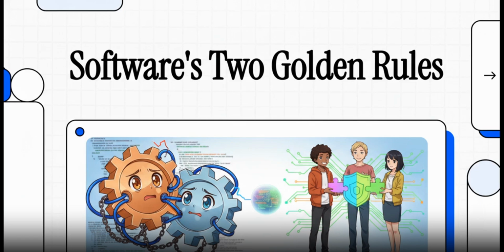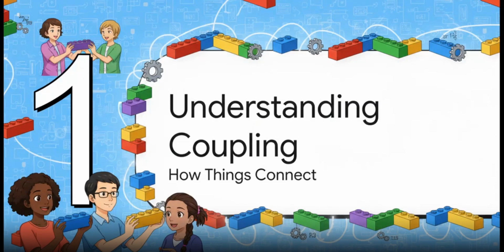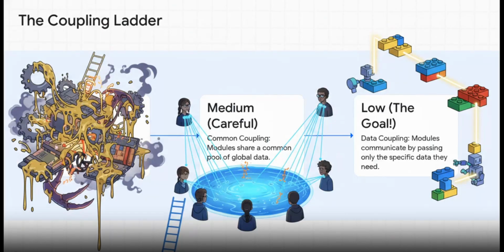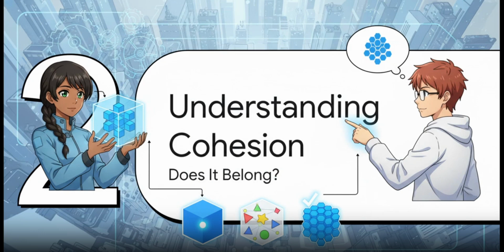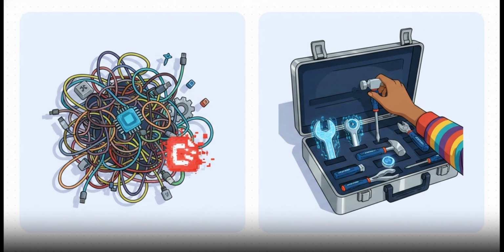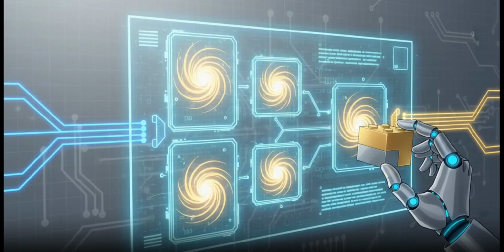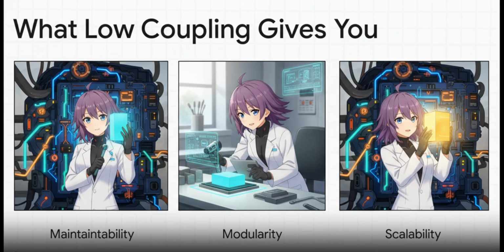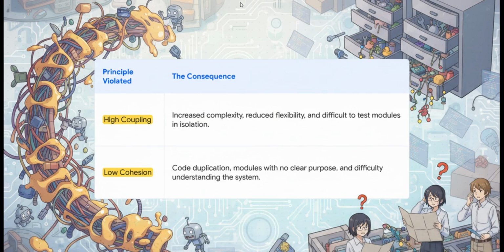Part 10 |Agile Software Development Explained: Process, Principles, & Core Values | Software Engg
Is your team stuck following rigid plans that no longer work? In this video, we break down **Agile Software Development**, a flexible methodology that prioritizes customer satisfaction and working software over comprehensive documentation and strict contracts.

We explore how Agile shifts the focus from "doing things right" to "doing the right things" by delivering value in short, iterative cycles.

*   **What is Agile?** Understand why this iterative and incremental approach is designed to handle rapidly changing requirements better than traditional models.
*   **The 4 Core Values:** We unpack the Agile Manifesto:
    1.  **Individuals and Interactions** over processes and tools.
    2.  **Working Software** over comprehensive documentation.
    3.  **Customer Collaboration** over contract negotiation.
    4.  **Responding to Change** over following a plan.
*   **The Agile Lifecycle:** A step-by-step look at the process, from Requirements Gathering and Planning to Development, Testing, Deployment, and Maintenance.
*   **Agile vs. Waterfall (Real Example):** See a comparison of two teams building a web browser—one uses Waterfall and gets stuck, while the Agile team adapts to a sudden requirement change to win the project.
*   **Common Practices:** A brief overview of popular frameworks like **Scrum** and **Kanban**, and techniques like **Continuous Integration** and **Test-Driven Development (TDD)**.
*   **Pros & Cons:**
    *   *Benefits:* Faster time-to-market, higher customer satisfaction, and improved team morale.
    *   *Challenges:* The risks of scope creep, team burnout, and the lack of predictability in timelines.

**Key Takeaways:**
By the end of this video, you will understand how adopting an Agile mindset can help your team deliver higher-quality software, respond to market changes instantly, and foster a culture of continuous improvement.